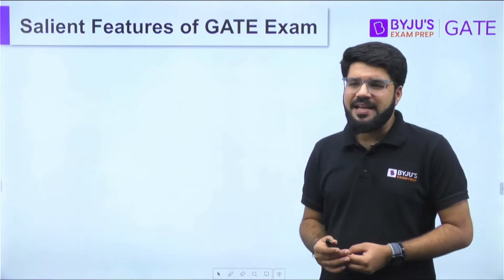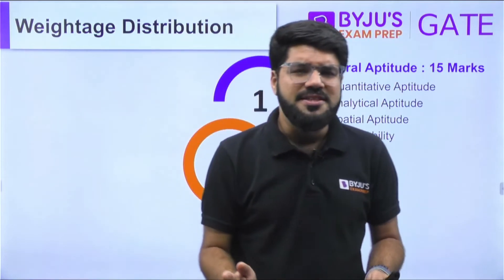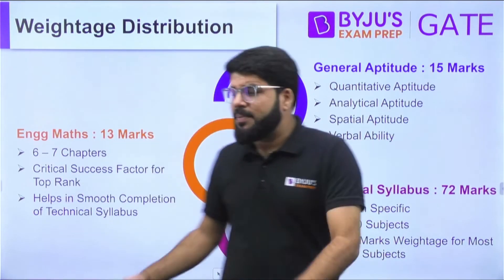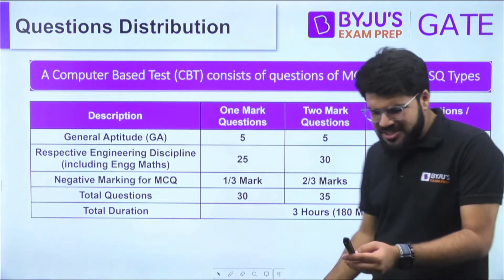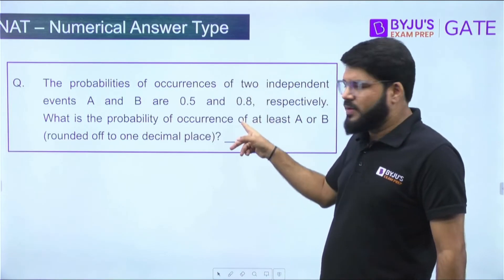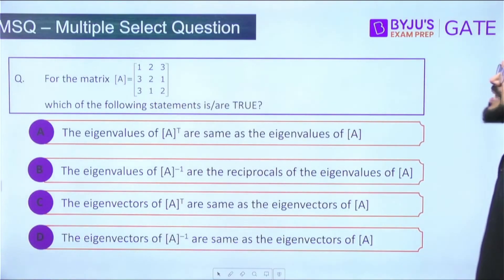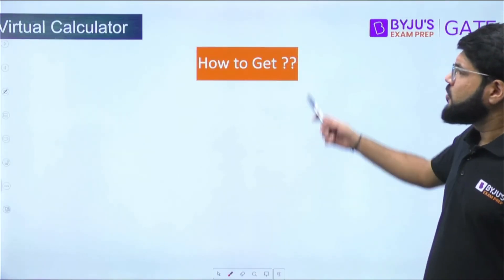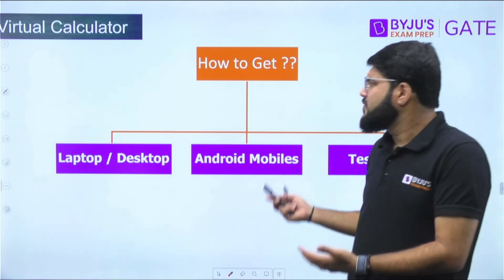GATE Exam Pattern | GATE Exam Marking Scheme | BYJU’S GATE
This session on GATE exam pattern and GATE exam marking scheme provides a detailed overview of the GATE exam including GATE weightage analysis, GATE question pattern, types of questions asked, GATE cut off and Virtual Calculator.

In this session, BYJU’S Exam Prep GATE expert, Rakesh Sir, discusses the complete details of the GATE exam. This session begins by explaining the GATE exam pattern and GATE exam syllabus and further elaborates on the GATE marking scheme, GATE exam negative marking. This session also provides insights into the different sections covered in the GATE exam and its weightage analysis according to the GATE paper pattern.

The main highlights of this session are:
- Salient features of GATE exam
- Weightage distribution
- Questions distribution and GATE exam paper pattern
- Types of questions asked and GATE negative marking
- GATE cut off marks and GATE toppers marks

Watch this session till the end to know the GATE exam details, GATE exam marking scheme, and GATE question paper pattern.

Boost your prep for GATE 2024, IES, BARC, ISRO, HPCL, HAL, BHEL, PSUs, NIELIT and PGEE with BYJU’S Exam Prep GATE. Stay tuned for LIVE sessions on GATE exam pattern, GATE 2024 syllabus, post-GATE guidance, free GATE crash course, free GATE online coaching, GATE preparation 2024 tips and more to enhance your GATE EC, EE, IN and CS exam performance.